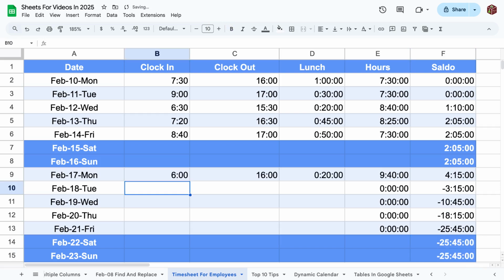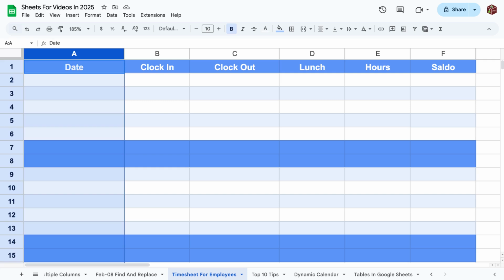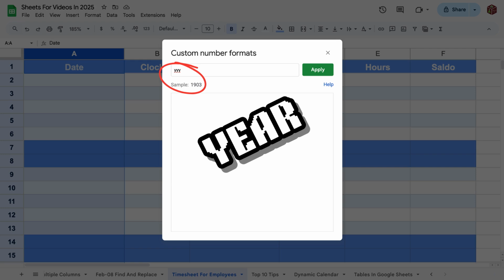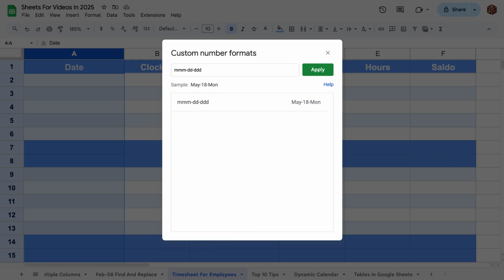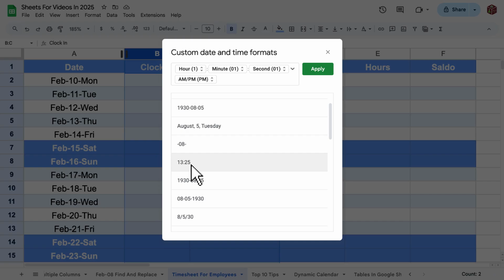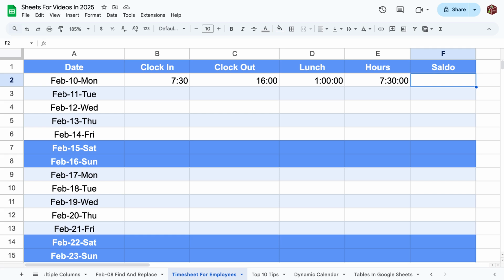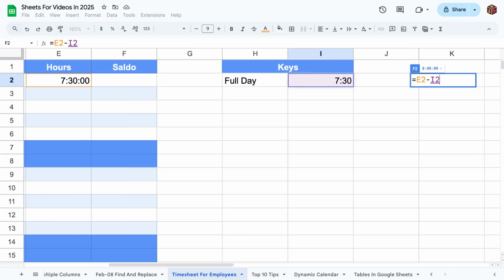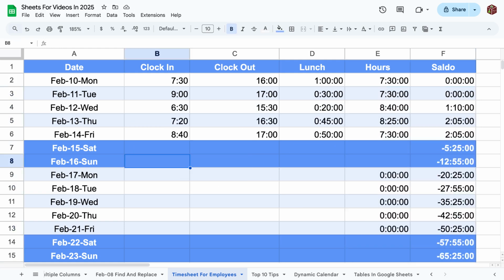How To Create A Timesheet For Employees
Today I’ll show you a Timesheet for employees in Google Sheets that is extremely easy to setup and use.

Start by the following headings: Date, Clock In, Clock Out, Lunch, Hours and Saldo.

We’ll now format the different columns appropriately. Start by selecting the first column, click Format, Number and Custom number format. In the Custom number format field enter how you wish the date to show up.

- Y = Year, use 3 Y if you want the entire year to show up
- M = Month, use 2 M if you want the month to show up as a number and 3 M if you want to show month written out.
- D = Day, use use 2 D if you want the day to show as a number and 3 D if you want to show the weekday.

In my case, I’ll write 3 M, dash 2 D, dash and 3 D and click apply. Now if we write a date in the Date column it will be reformatted automatically according to out specifications.

Next we’ll format the Clock In and Clock Out columns. Select them, click Format, Number and Custom date an time. This time we’ll just choose one of the formats from the list and click Apply.

Finally, we’ll format the the 3 final columns: Lunch, Hours and Saldo. Select these columns, click Format, Number and select Duration.

Now in the first Hours cell, choose the first Clock Out cell and subtract the Clock In and Lunch cells from it to get the total time you worked that day.

Then we move the Saldo column, used to keep track of your hour saldo or in other words, how much you work overtime. First, create a Keys list where you include how much time you work in a given full day. Then in the first Saldo column subtract the hours you work in a full day from the Hours cell. This will give you the net saldo for the day.

For the subsequent cells in the Saldo column do the same but also add the previous saldo cell to keep track of the total amount of saldo hours you have.

Now you can copy down this formula for the remaining cells. However, remember that during weekends you should not subtract the hours worked in a given full day of work as you hopefully, do not work on weekends.